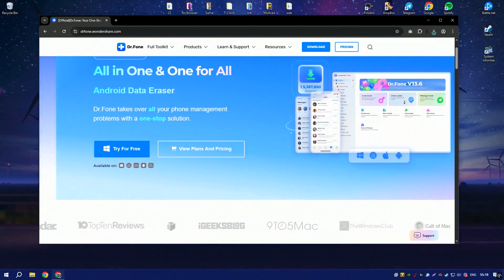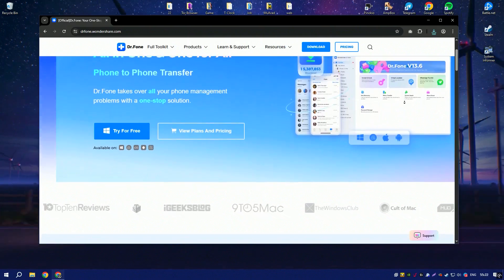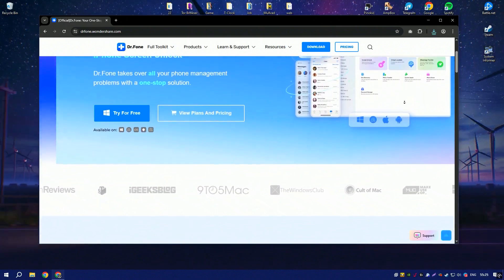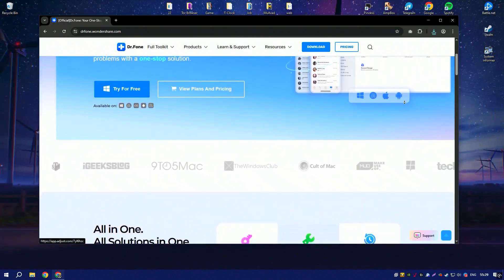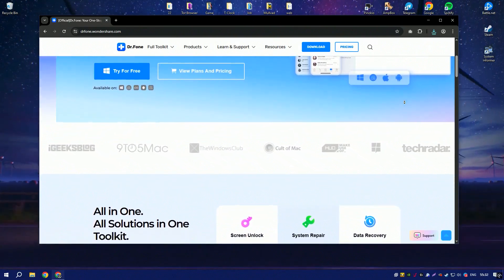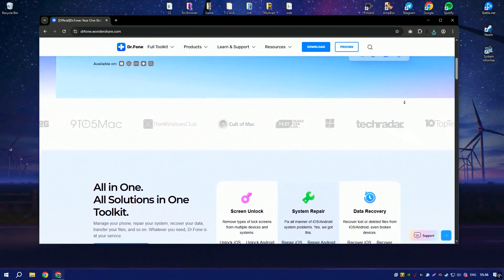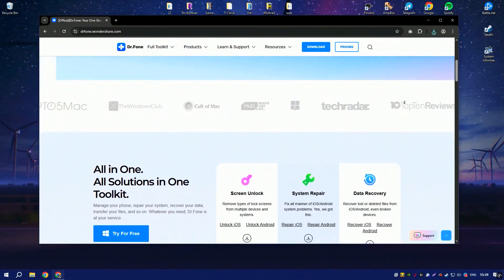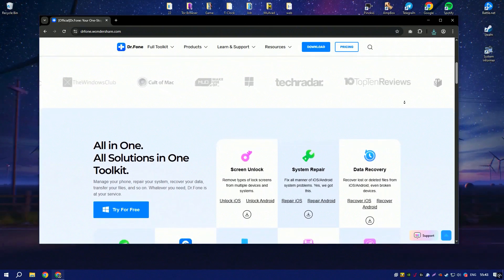Wondershare Dr.Fone 2025 Download | How to Download Wondershare Dr.Fone 12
How to Download Wondershare Dr.Fone 12 2025?

0:01 - What will be in the video
0:09 - How to download Wondershare Dr.Fone 12
0:58 - How to install Wondershare Dr.Fone 12
1:25 - Working with the program